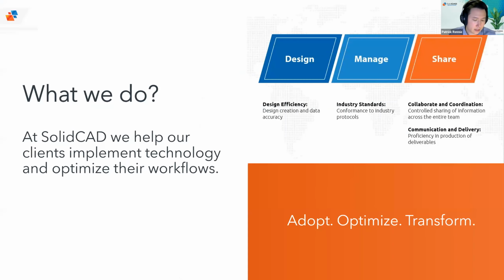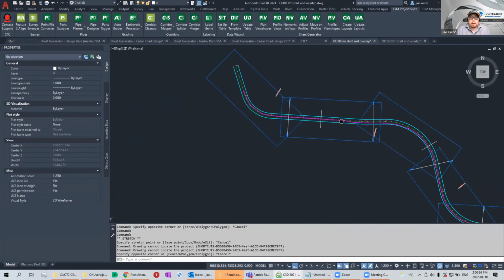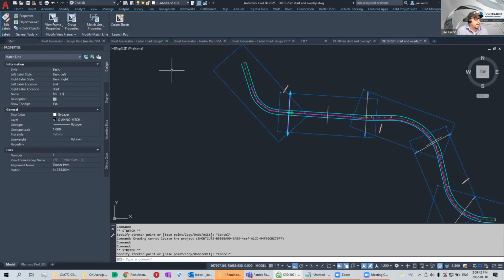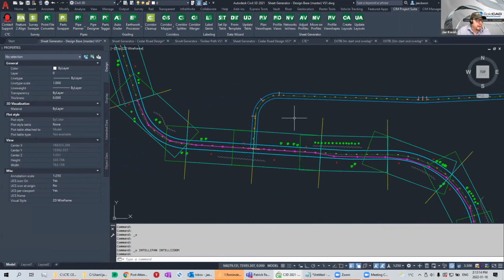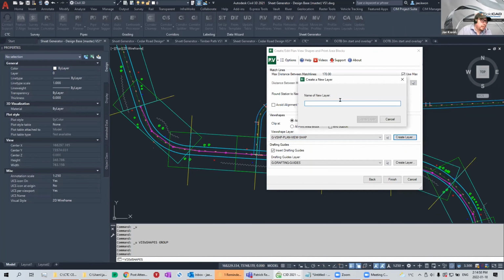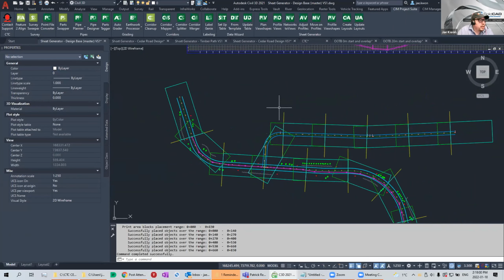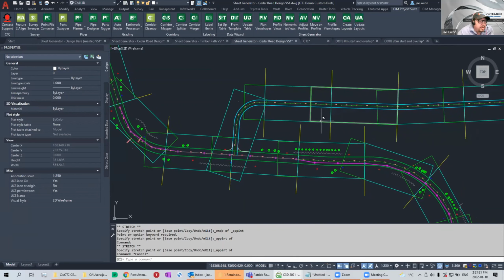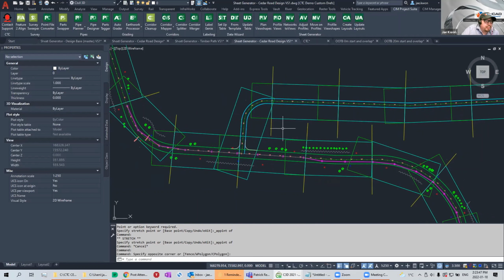Managing multi road plan and profile sheets with CTC's Sheet Generator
Join our Technical Specialist Jae Kwon to learn how to manage multi-road plans and profile sheets with CTC's Sheet Generator. Use Sheet Generator to create and update multiple sets of plans and profile sheets quickly and easily. Understand how to leverage this powerful tool on complex road projects that require separate sets of sheets along different alignments.